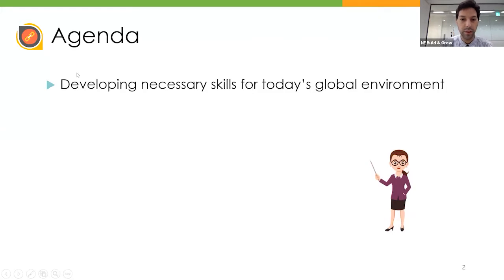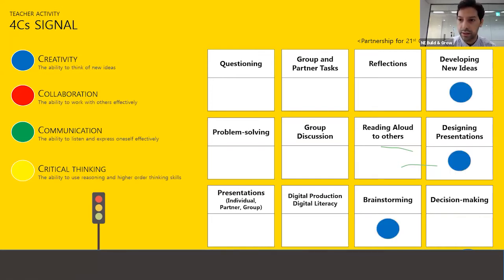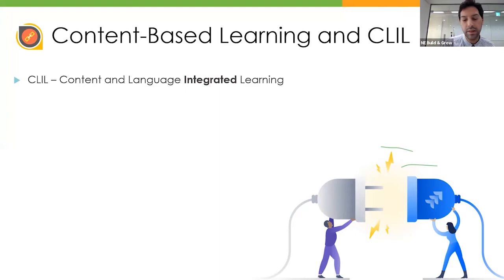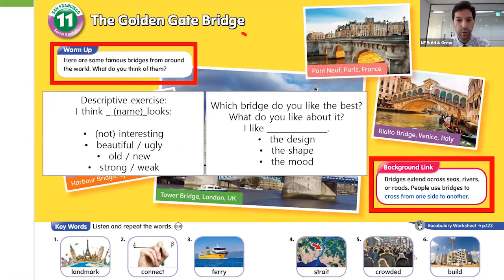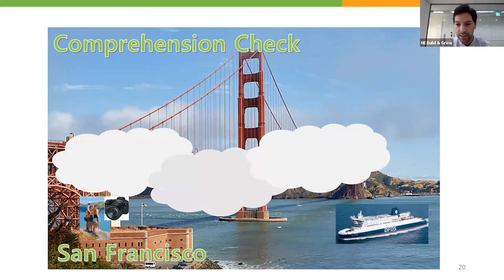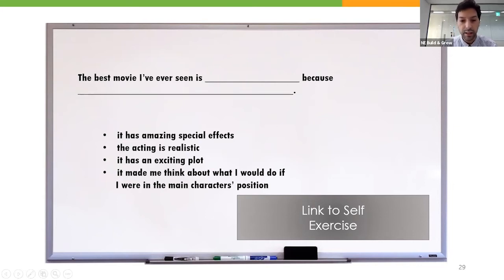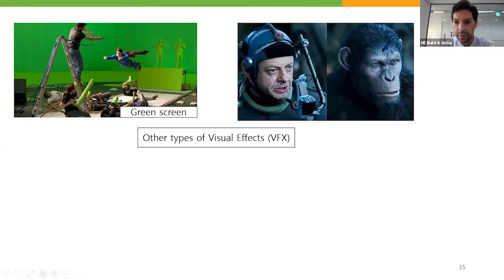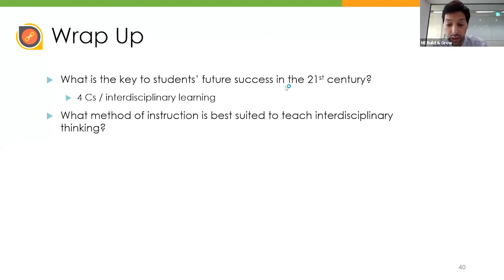[Webinar] Plan online lessons for content-based learning with Insight Link